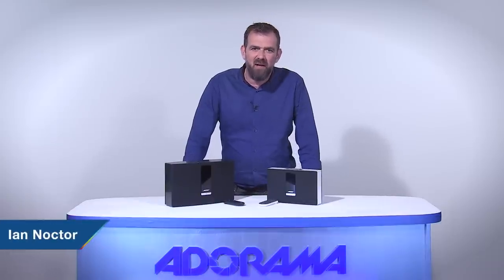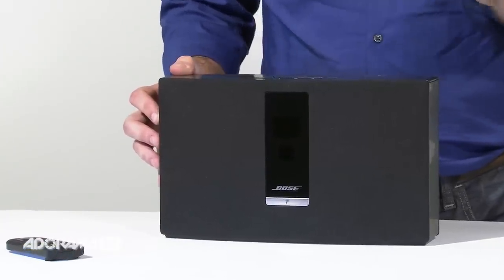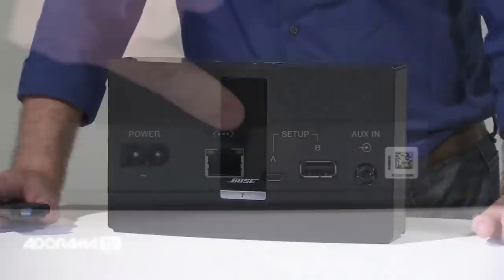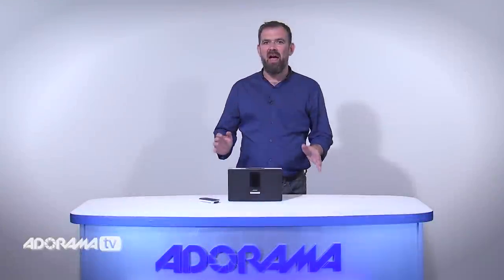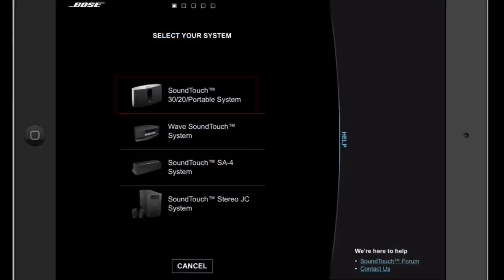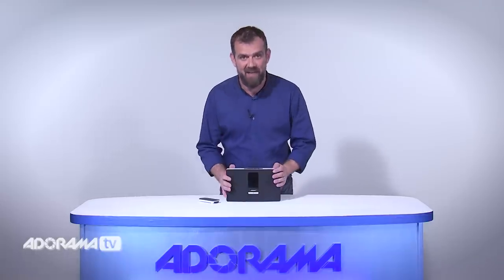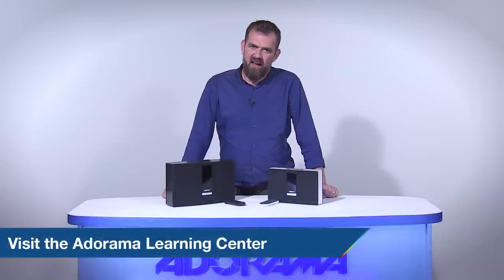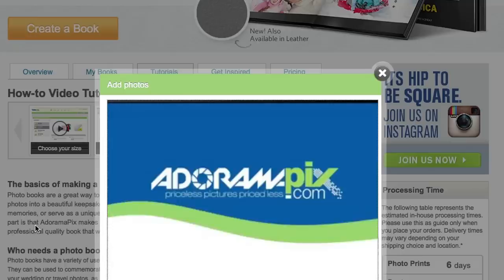Bose SoundTouch 20 Series II & Bose Portable Wi-Fi System: Product Overview: Adorama TV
Audio expert Ian Noctor presents the Bose SoundTouch 20 Series II and Portable Wi-Fi music systems.

The SoundTouch 20 Series II is a compact, yet powerful Wi-Fi speaker that produces sound beyond its size. Using your home Wi-Fi, enjoy access to 20,000+ international Internet radio stations, including favorites Spotify, iHeartRadio, Pandora, and more. Enjoy clear, full-range sound at the touch of a button with six personalized presets, quickly select music using the SoundTouch app from your computer, smartphone, or tablet, and create a multi-room listening experience by adding multiple SoundTouch speakers to your audio collection.

Similar to the SoundTouch 20 Series II speaker, Bose's SoundTouch Portable Wi-Fi music system, also streams music from your favorite Internet radio stations using six preset buttons and the SoundTouch app, but clear beautiful sound can easily be transported with you as you move from room to room throughout the day. Its rechargeable lithium ion battery allows you to listen for up to 2.5 hours on a single charge and the speaker can be integrated with other SoundTouch tools to enhance your audio collection.

Bos